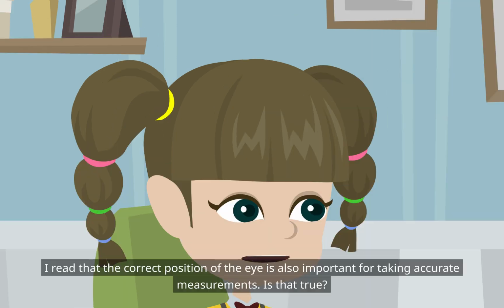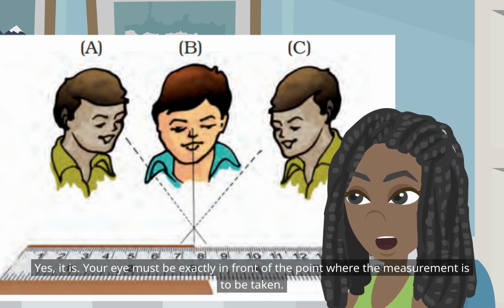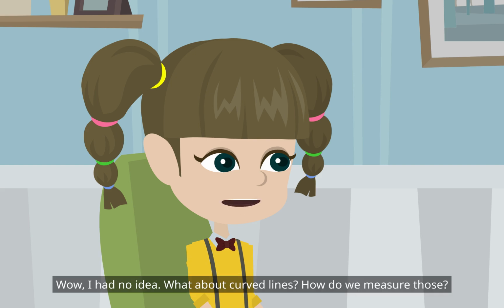Elementary Science Class 6: Motion and Measurement of Distances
Story of Transport
How Wide Is This Desk?
Some Measurements
Correct Measurement Of Length
Moving Things Around Us